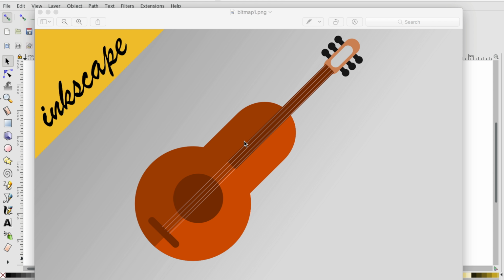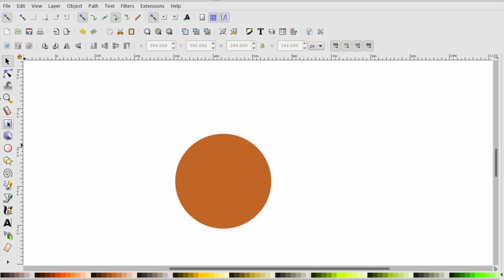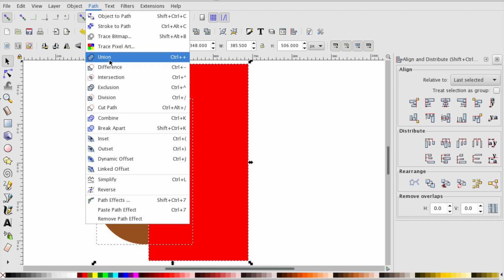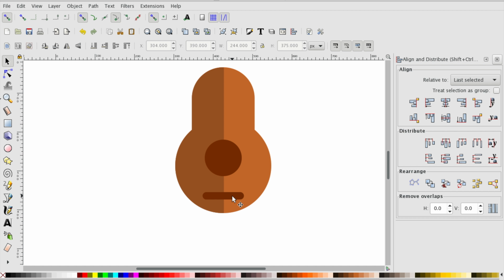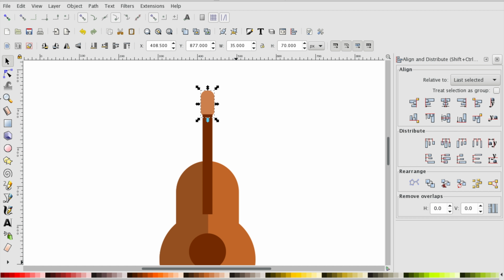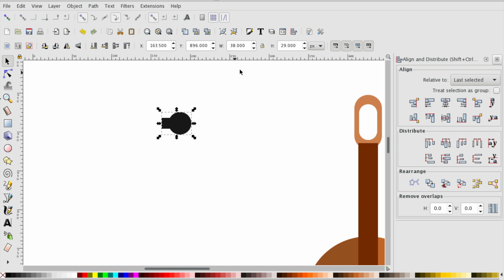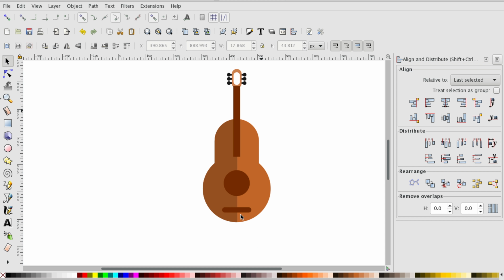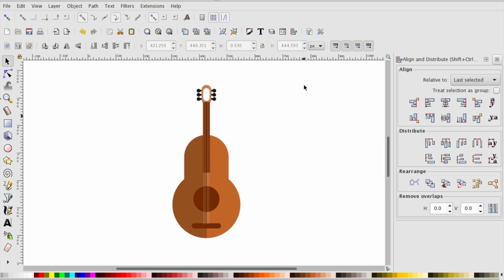inkscape tutorial: Vector guitar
great your own vectors using Inkscape by following my simple tutorial!

soon you should a real artist!